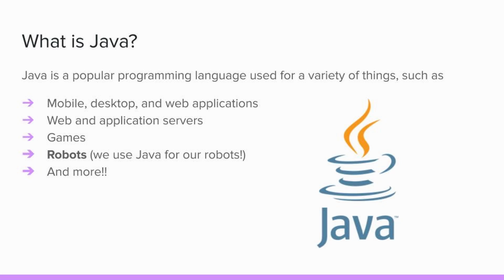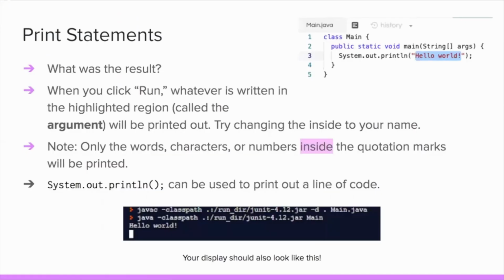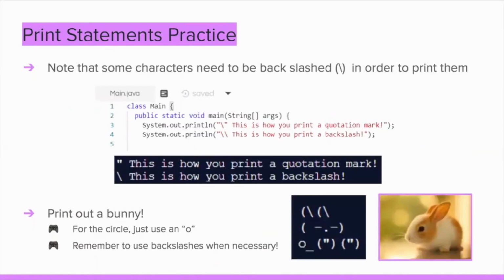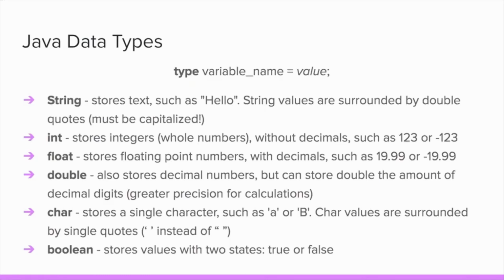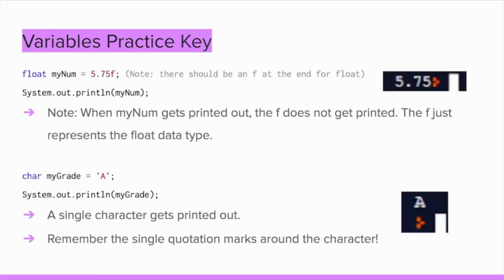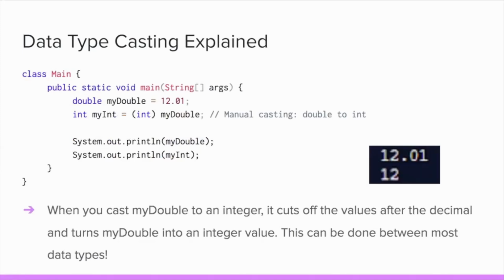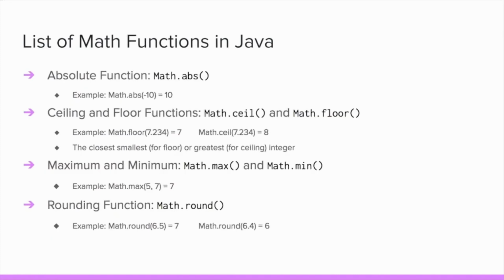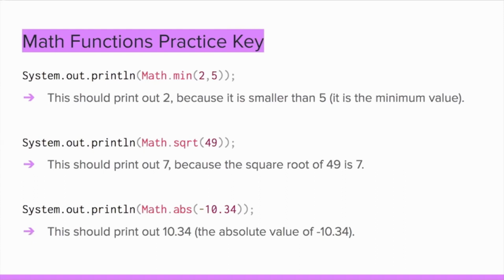Java Lesson #1: Print Statements, Variables, and Math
Girls In STEM - Introduction to Java
Lesson #1: Print Statements, Variables, and Math

Production Team:
Ariel Betts
Hannah Zhang
Isabella Pizzi
Katy Tseng
Sarah Golts
Sarah Luo